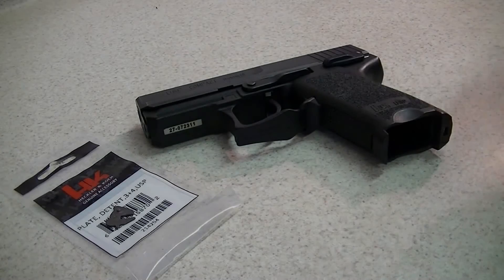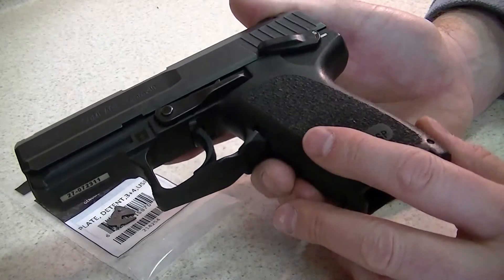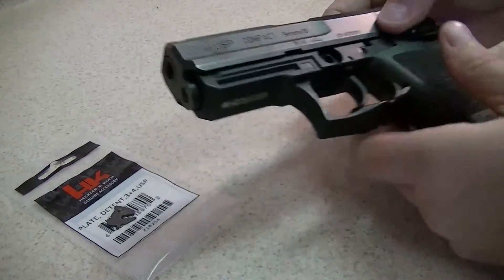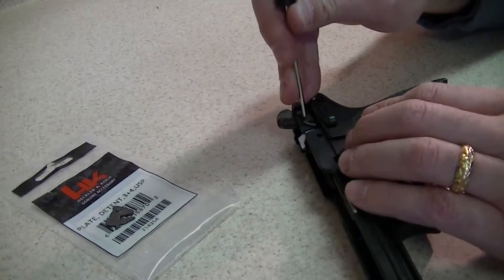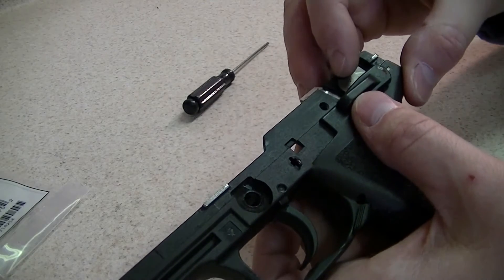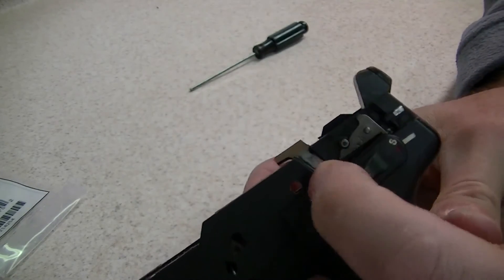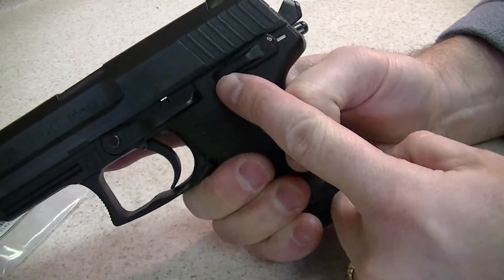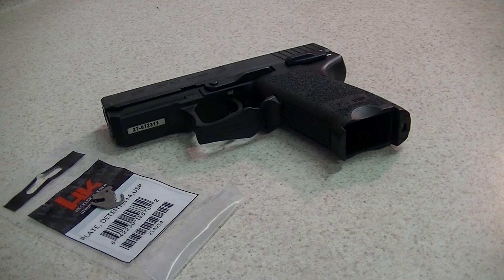HK USP Compact - Detent Plate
Changing the detent plate in my HK USP9c. It was purchased as a V1 (safety & decocker) and this part changed it to a V3 (decocker only). This is a very simple task requiring one tool.